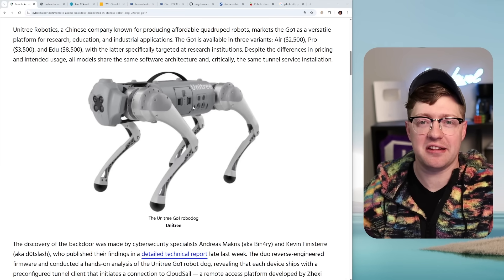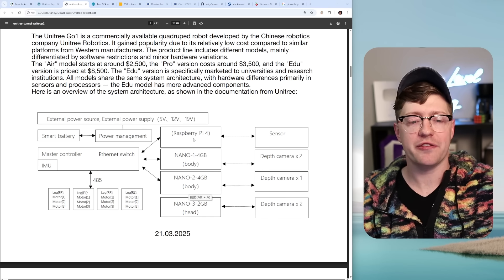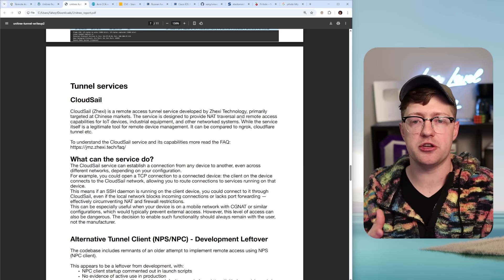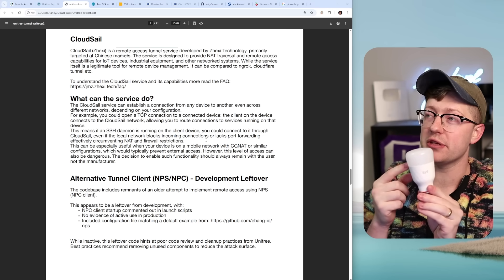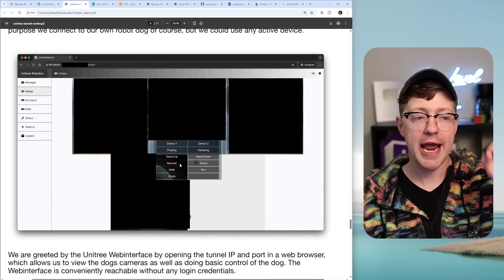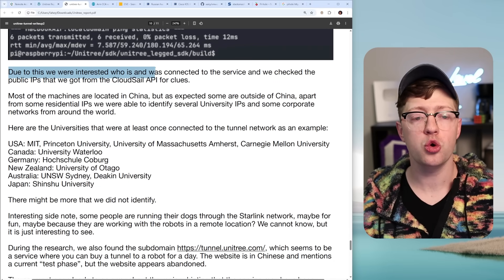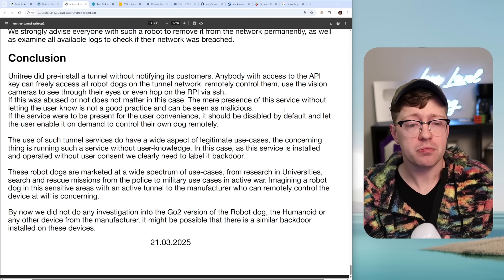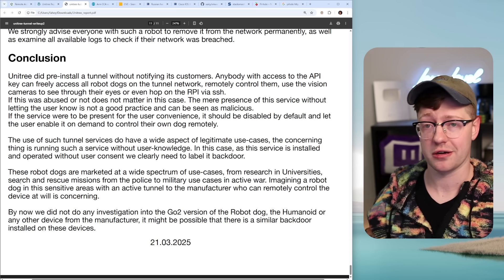these robot dogs are a cybersecurity nightmare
Yep, you read that right. A Chinese robot dog that builds a tunnel into your network for the world to see! Check it out here.